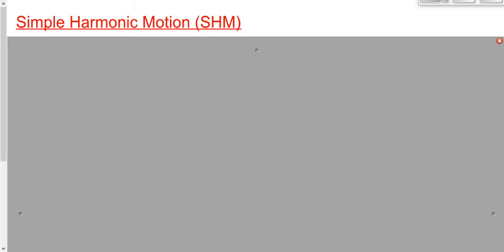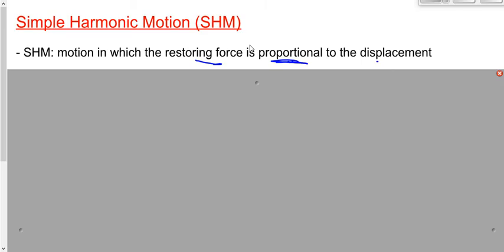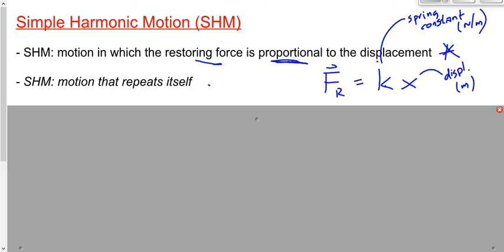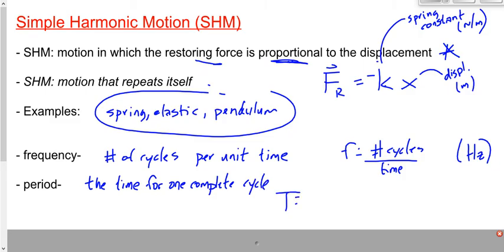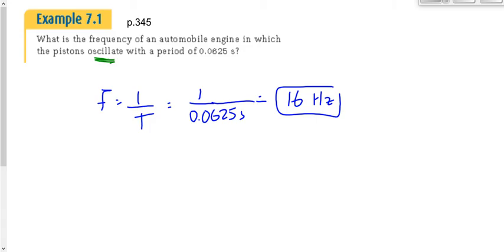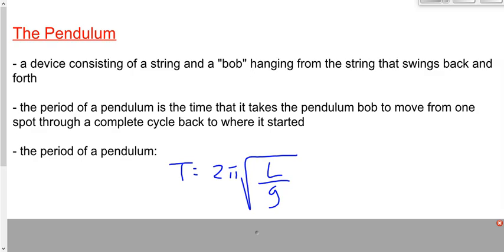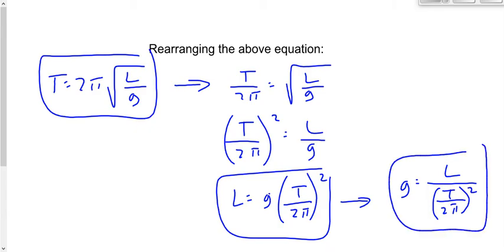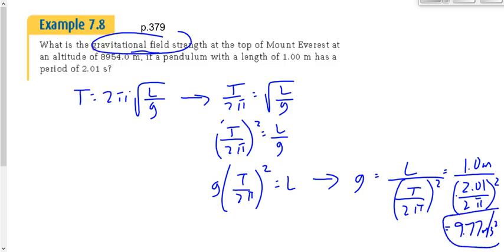(401-P2016F) Introduction to Simple Harmonic Motion